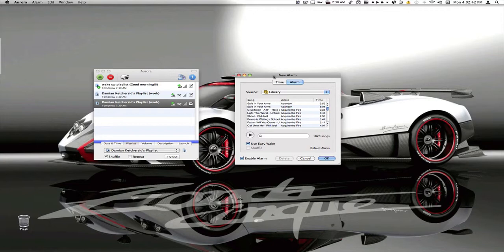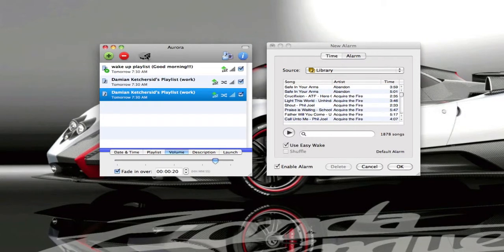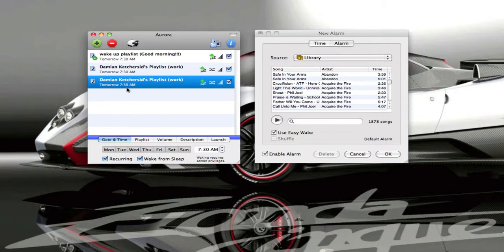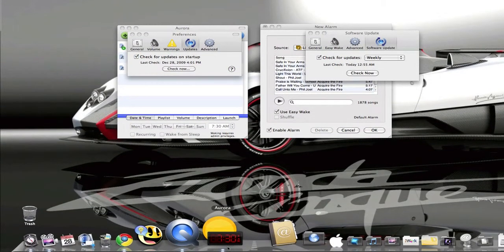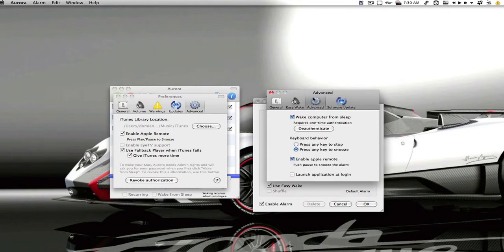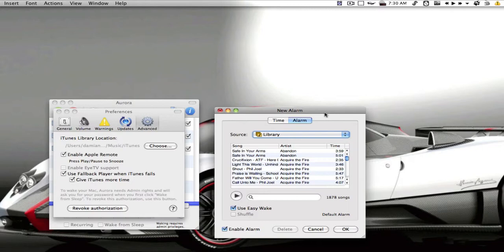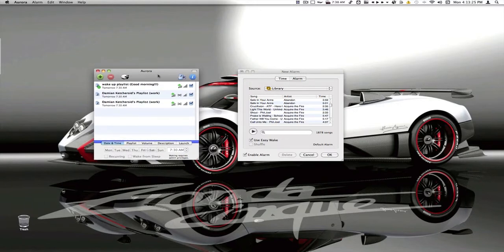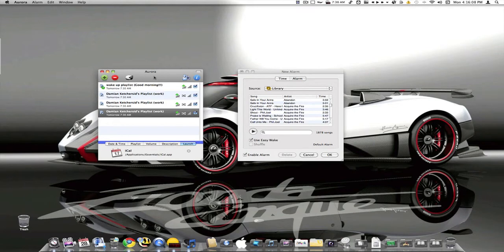App Fight: Aurora VS Alarm Clock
This is an App Fight, Aurora 3.3.5 VS Alarm Clock 2.4.5. Aurora 3.3.5 download Alarm Clock download